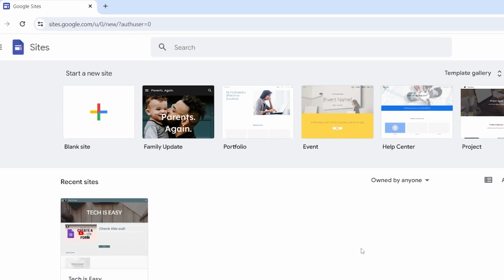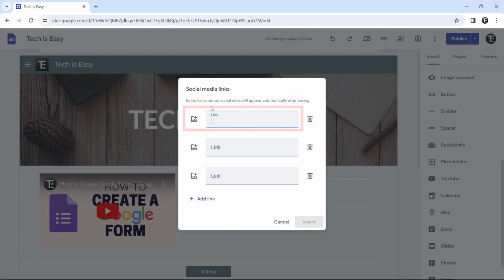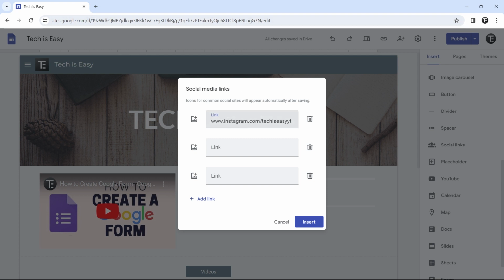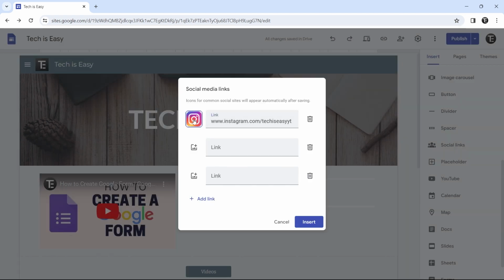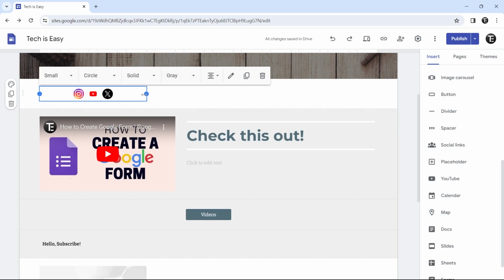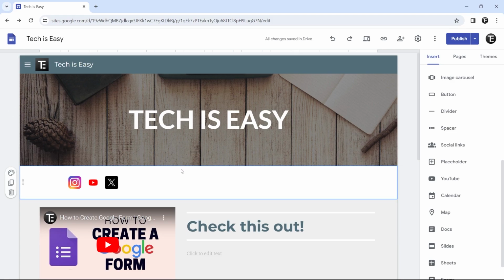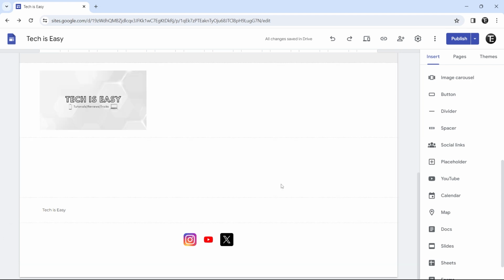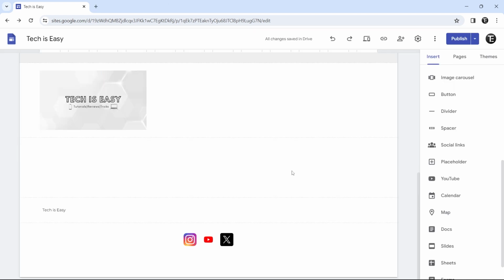How To Add Social Media Links to Google Sites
Adding Social Media Links to Your Google Site!

In this tutorial, we'll guide you through the simple process of adding social media links to your Google Site, making it easy for visitors to connect with you across platforms. Whether you're a content creator, business owner, or just want to share your digital footprint, we've got the steps to help you seamlessly integrate your social media presence.

 What You'll Learn:
Accessing Google Site Editor: Learn how to navigate the Google Site editor to locate the perfect spot for your social media links.

Adding Social Media Icons: Discover the steps to add visually appealing social media icons to your site, creating a professional and cohesive design.

Linking Your Social Media Accounts: Follow our guide on linking each icon to your respective social media profiles, ensuring seamless navigation for your site visitors.

Customizing Placement and Style: Explore options for customizing the placement, size, and style of your social media icons to match your site's aesthetic.

Previewing and Publishing: Before sharing your site with the world, learn how to preview your changes and then publish your site to make it live.